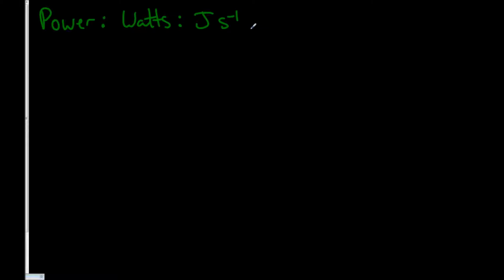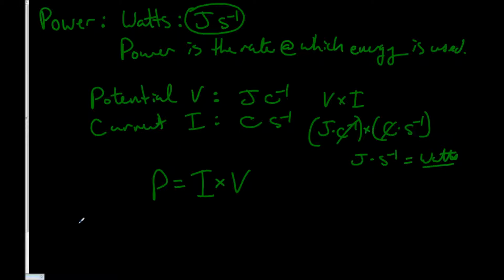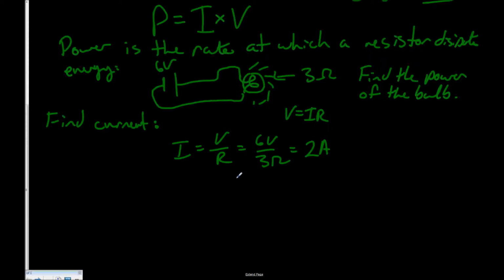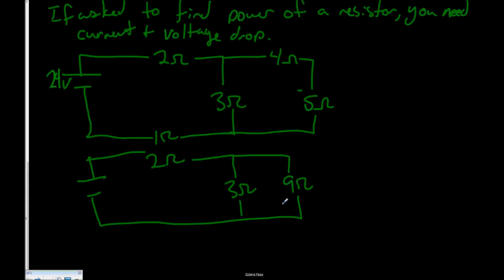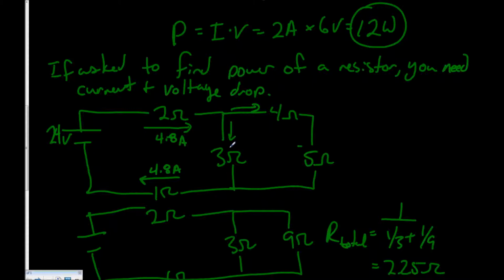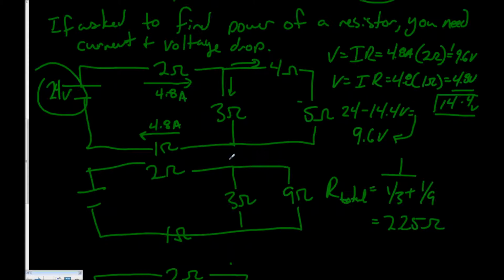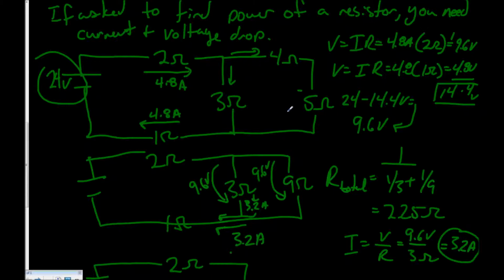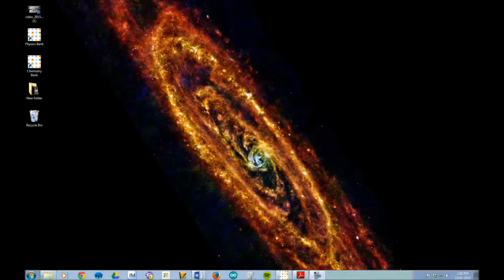Power in Circuits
A review of the definition of power. Finding the power in a resistor based on current and voltage (P=IV)